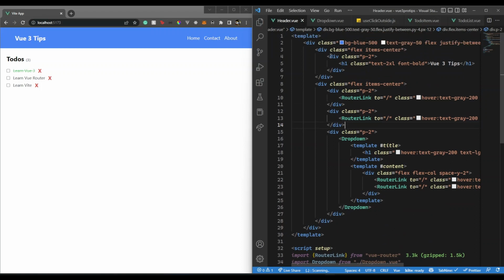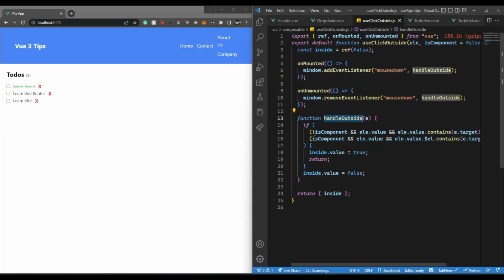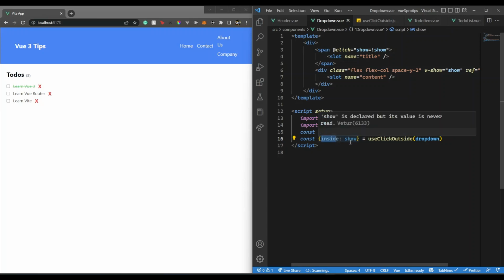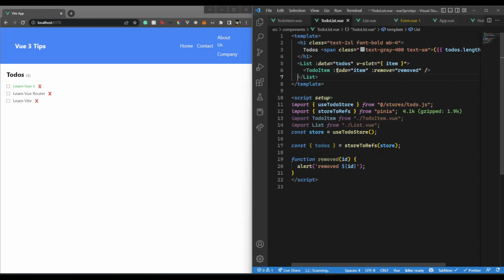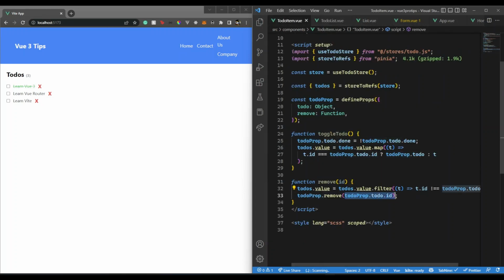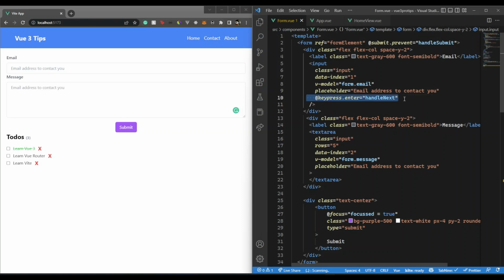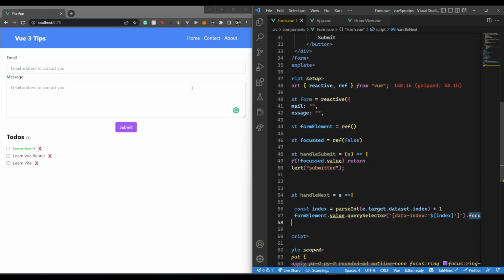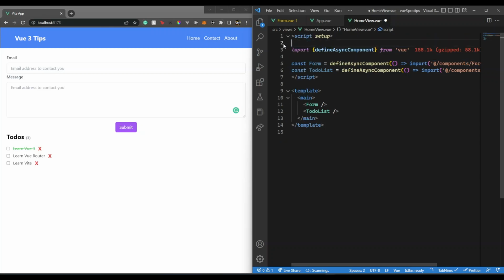5 Vue 3 tips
Hi all,

In this video, we will see quick 5  Vue 3 tips.

00:00 - Intro
00:10 - Reusable dropdown and reusable clickoutside composable
03:49 - Reusable list component by passing data to slots
05:37 - Function as a prop
07:33 - Preserving submit functionality of the form and focusing on the next element on enter key press
11:11 - Lazy load component
12:10 - Outro